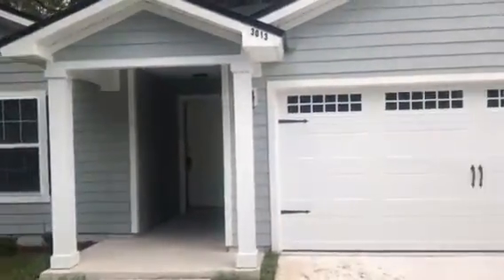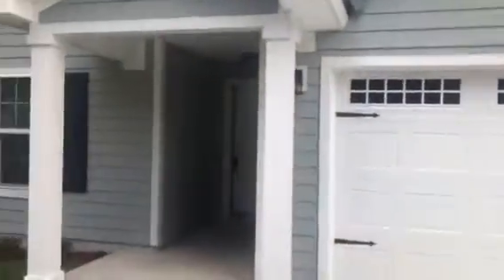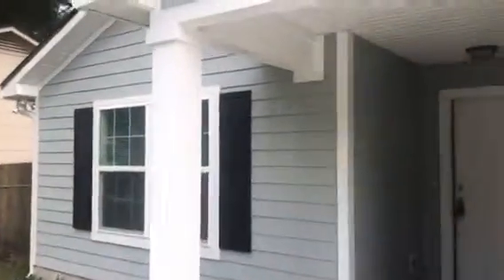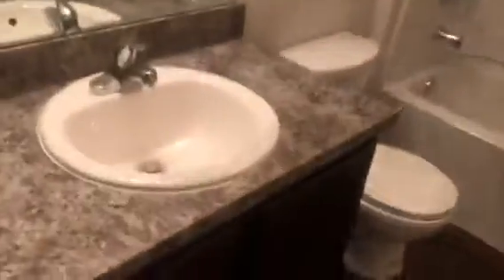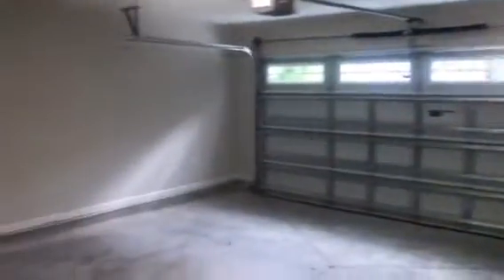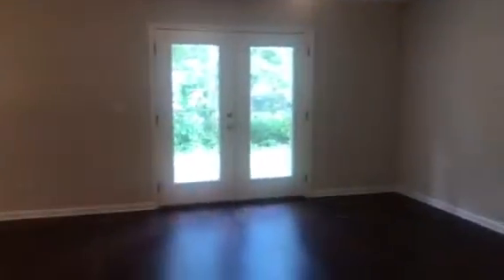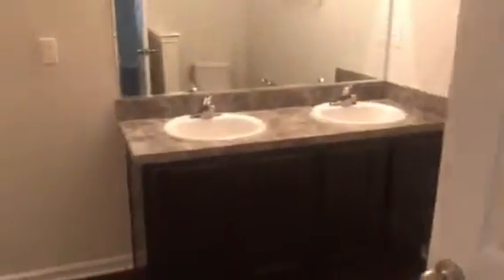3013 Green St Jacksonville Fl New Construction Investment Property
New Construction Final Walk